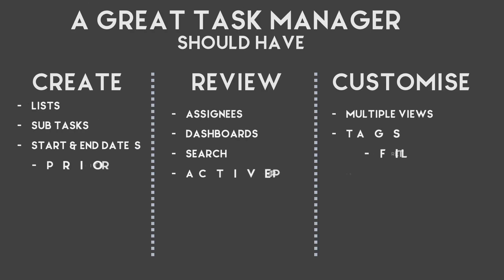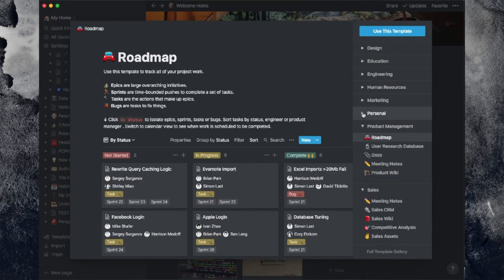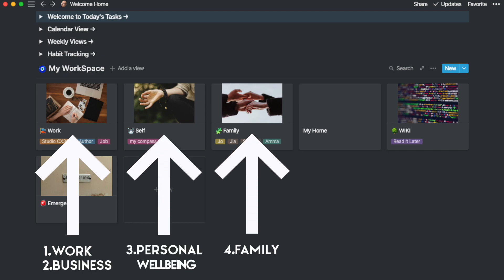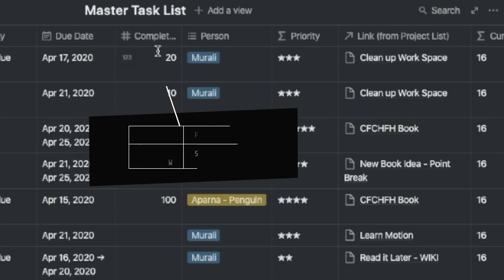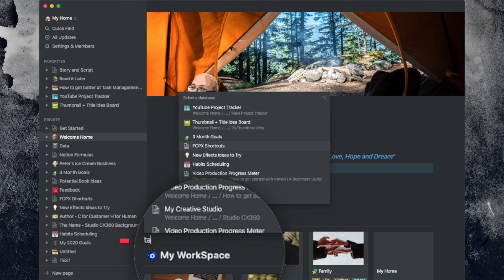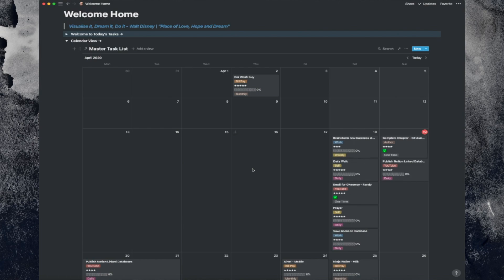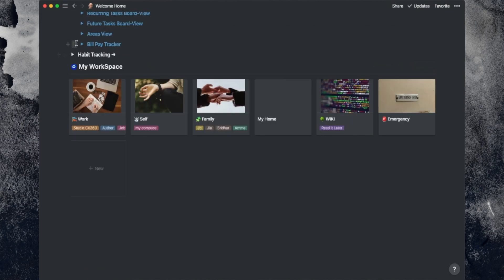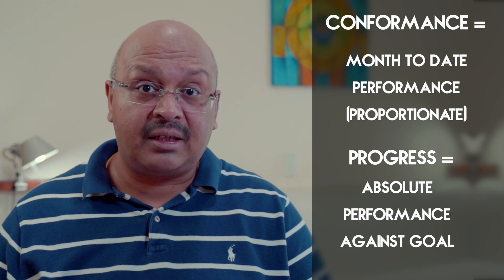How to get better at Task Management with Notion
Notion for Task Management is a powerful way of solving the age old problem around Time Management. I am pleasantly surprised around Notions flexibility and its ability to create different use cases. Its definitely an all-in-one Workspace.

Just watch the video to know more.

You need help with Notion ?